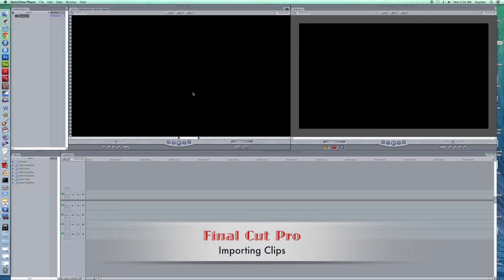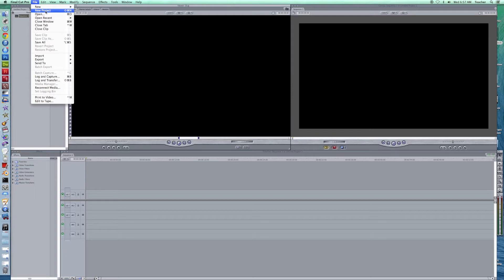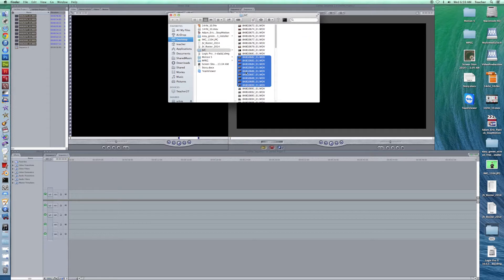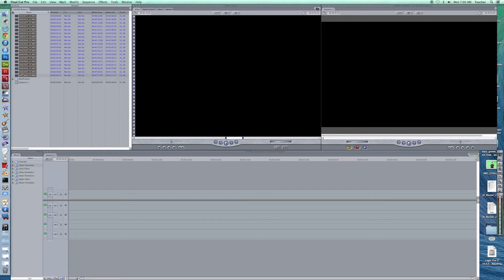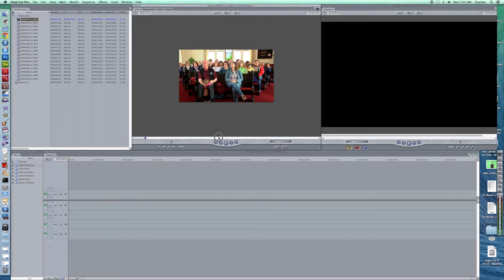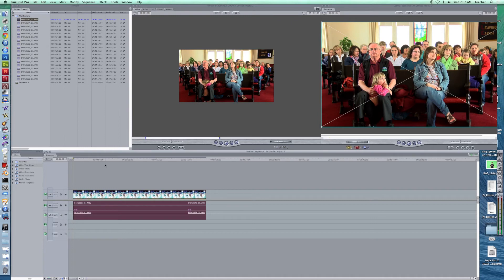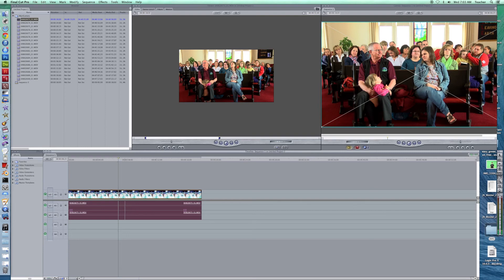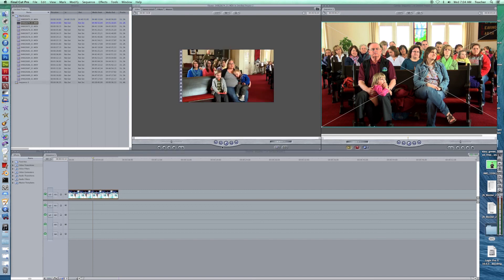Final Cut Pro: Importing Clips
If you're at the beginning stages of learning FCP, this tutorial will show you how to import clips and use some of the basic tools to edit.